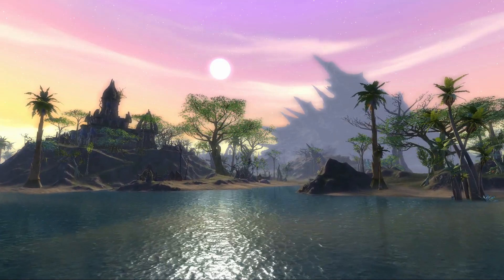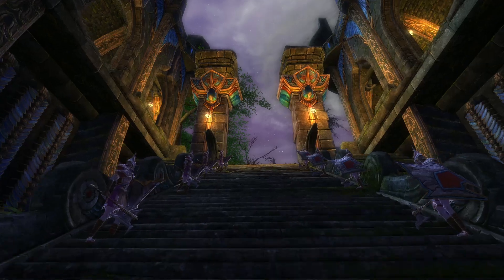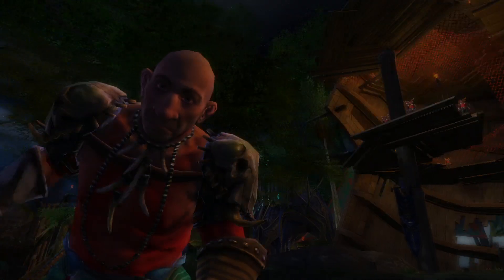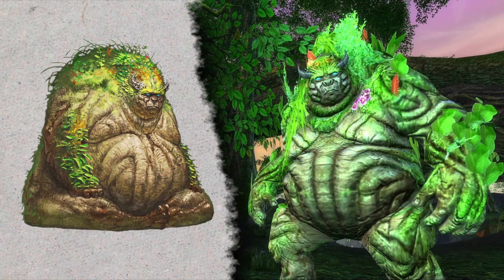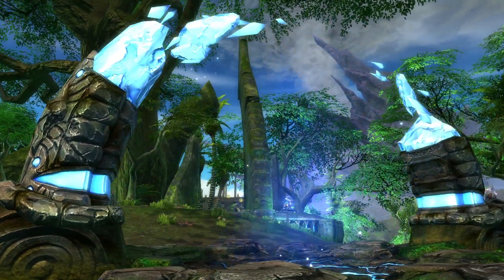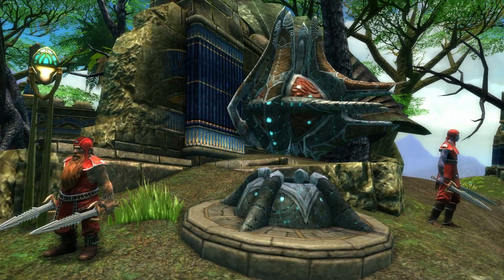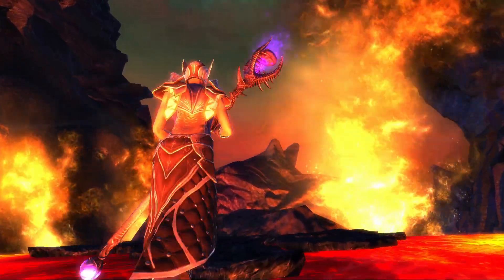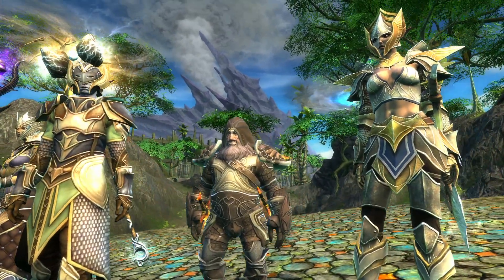RIFT Developer Diary - Update 1.6: EMBER ISLE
Watch and learn how Trion developed Ember Isle, the dragon-cult-infested former home of the Kelari people and zone for level-50 Ascended, in this new video for RIFT